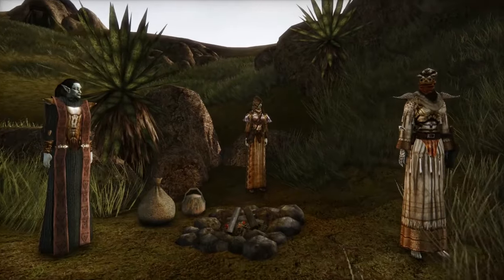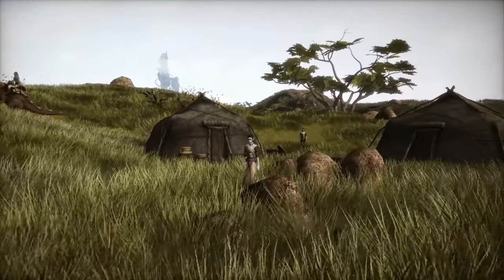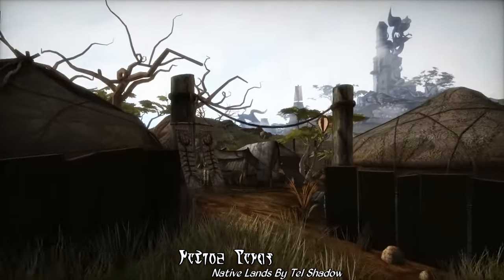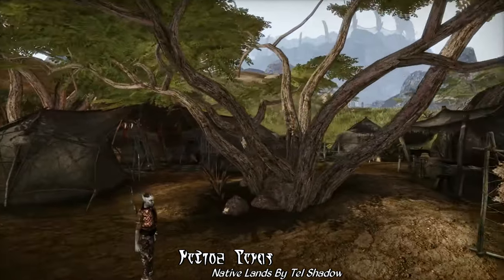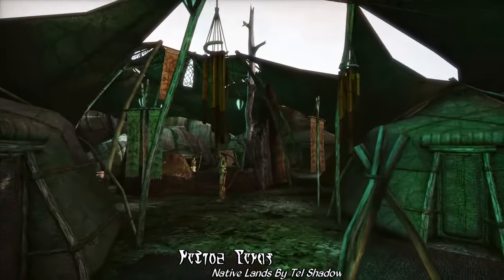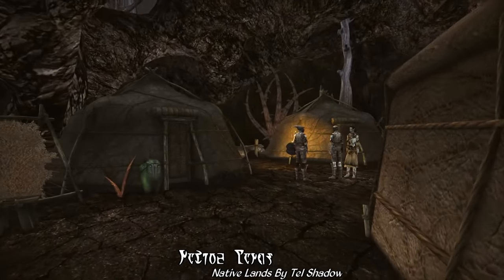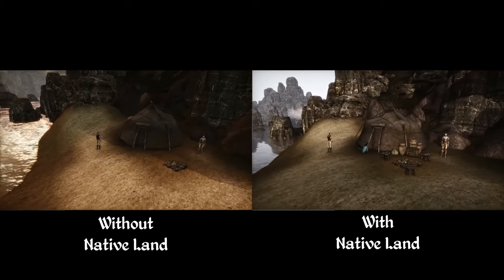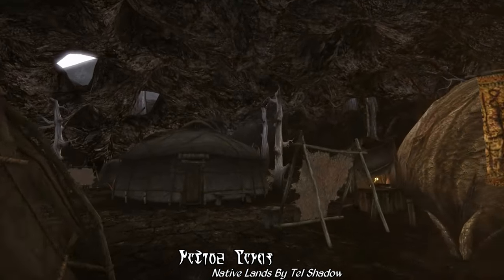Morrowind Mod of the Day - Native Lands Showcase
A minor vanilla-friendly overhaul for the Ashlander camps, today's Mod of the Day is Native Lands by Tel Shadow, a mod that overhauls each of the four main Ashlander encampments around Morrowind, as well as the nearly two dozen smaller Ashlander campsites.

Each of the Ashlander tribes have been overhauled to best suit their culture and customs, that means herds of guar for the Ahemmusa, trading carts and goods for the Zainab, talismans and trophies for the Erabenimsun, and more spiritual décor for the Urshilaku.

While not as extensive as the more popular The Ashlanders overhaul by Duo Dinamico, this is still a nice, lightweight alternative that keeps to the vanilla game layout of each Ashlander camp, giving them a new sense of life while still sticking to vanilla game assets.

If you're looking for a lightweight Ashlander overhaul, this is a good one to check out!

Compatible With: OpenMW, Finding the Erabenimsun Ashlander Camp, Riders, OAAB - Grazelands, Friends and Frens
Conflicts With: The Ashlanders, BCOM, Morrowind Rebirth

Note: Cinematic Video Footage Created Using the CinemaCam mod by Rytelier

The music in today's video is from The Elder Scrolls III: Morrowind Soundtrack by Jeremy Soule.